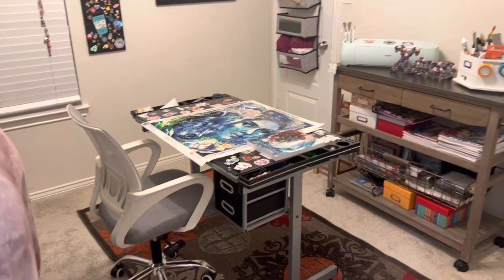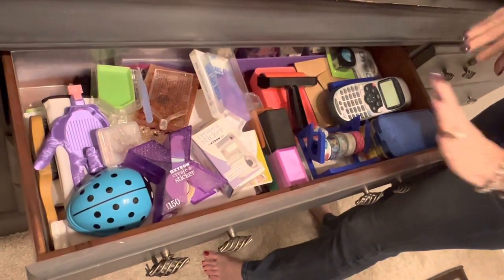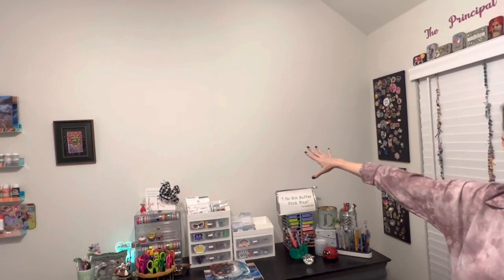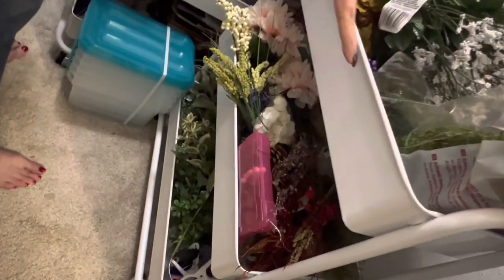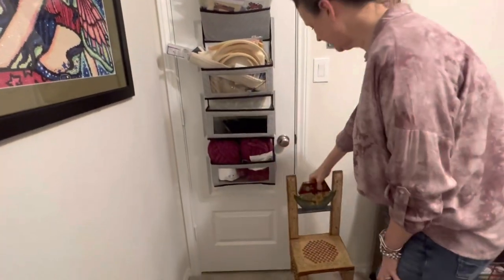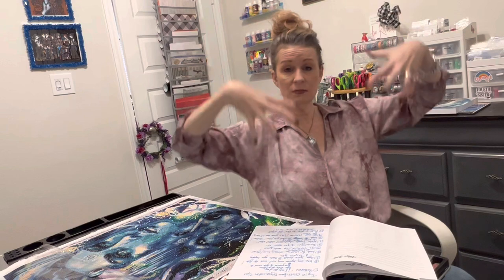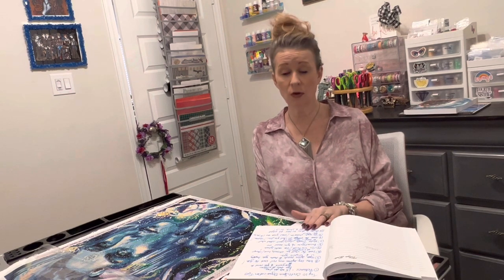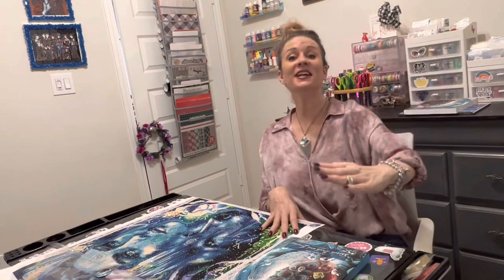Final Reveal! Diamond Painting Craft Room!